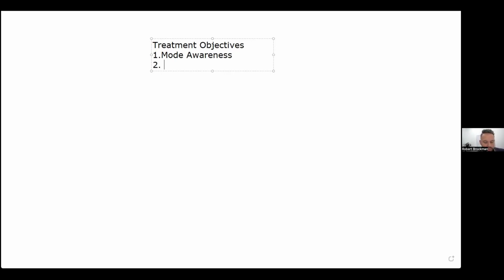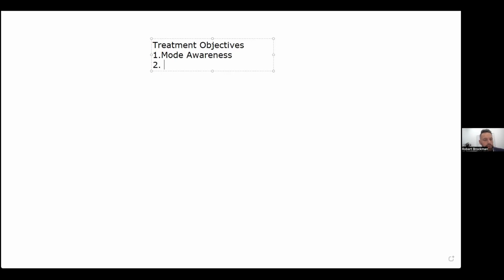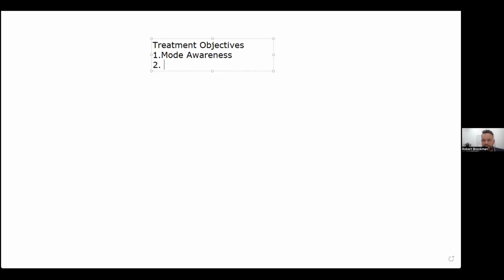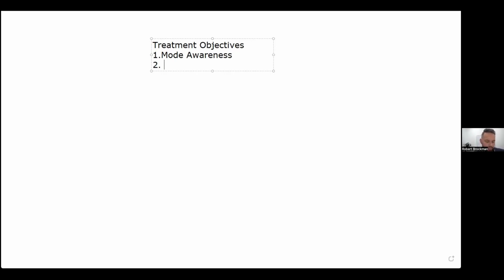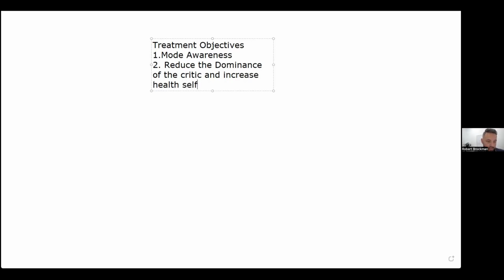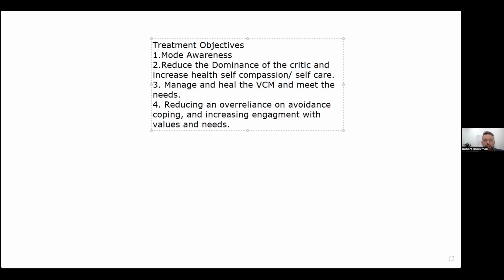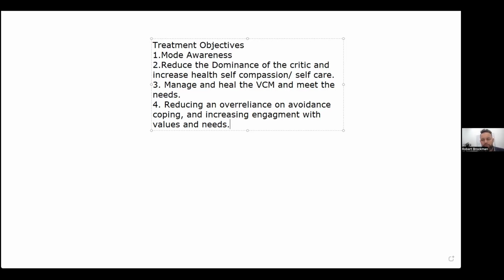Schema Therapy Hacks (Episode 3) How to develop a treatment plan & All Roads Lead to the Critic!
Brief 10-Minute Clips that can boost your schema practice (for practitioners)
See our online training platform for qualified mental health practitioners to learn more about Schema Therapy